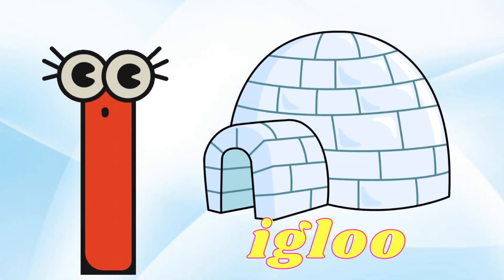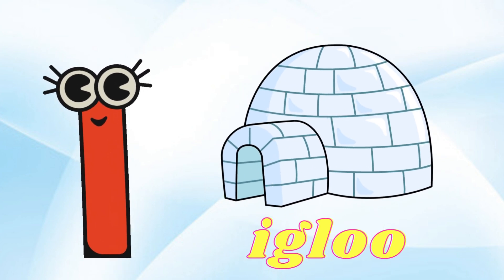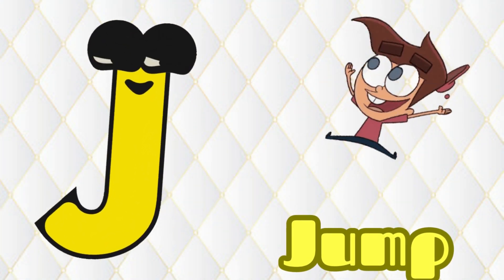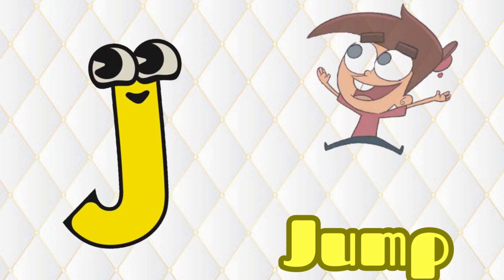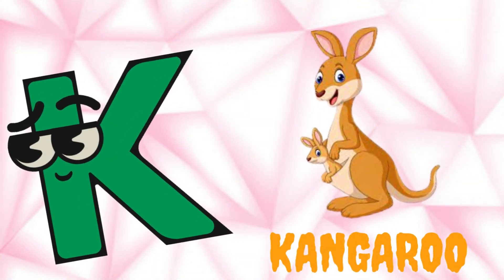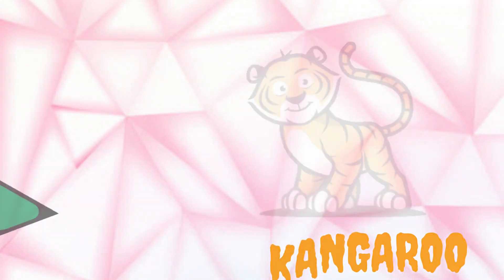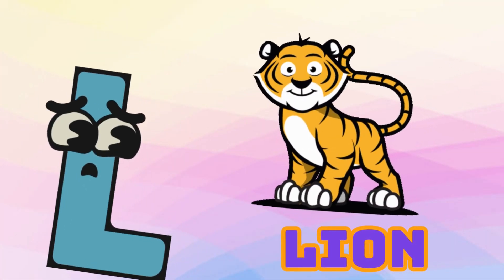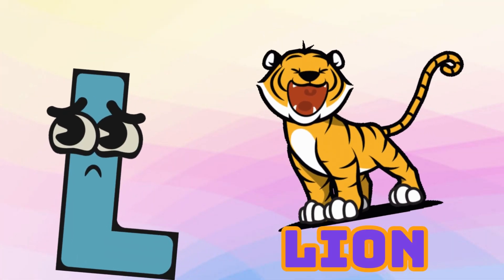A for Apple l One words Phonics Song for Toddlers l Phonics Sounds of Alphabet A to Z l